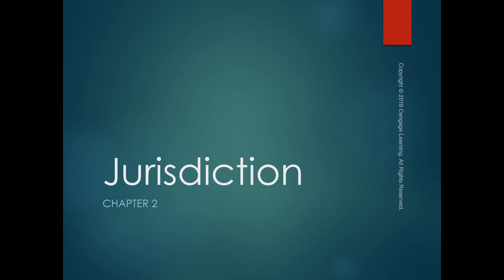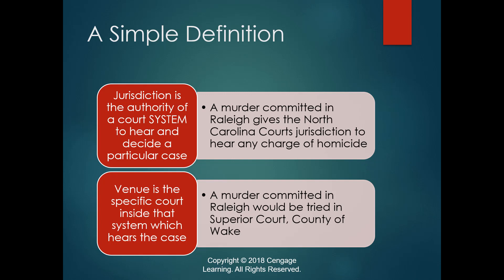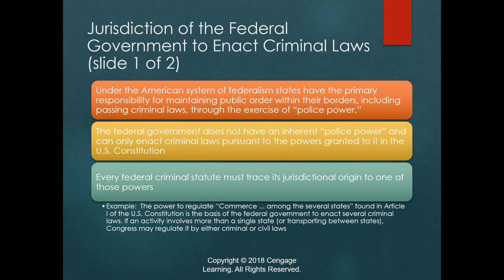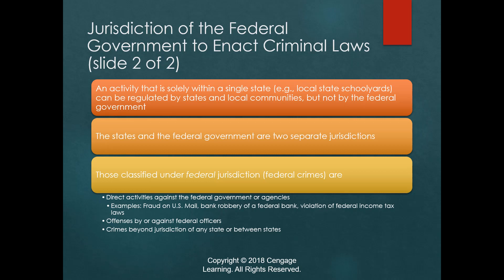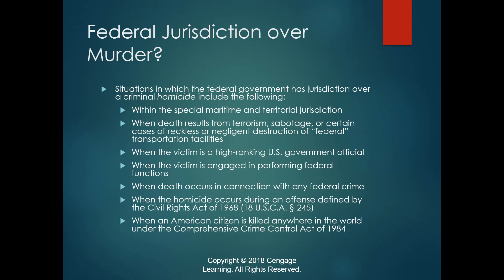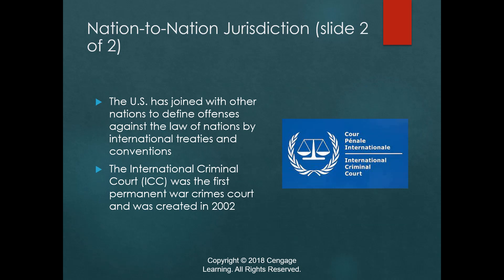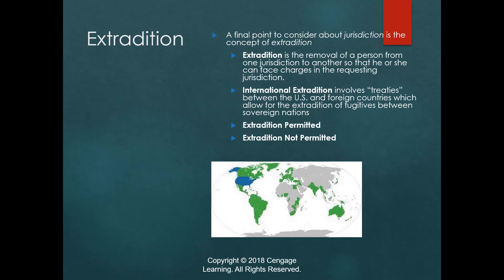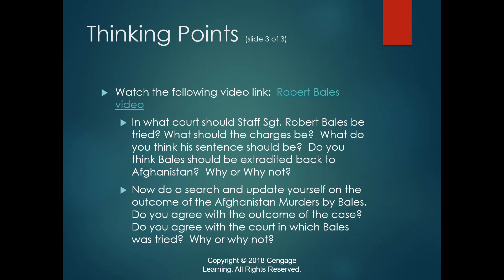Chapter 2 Jurisdiction